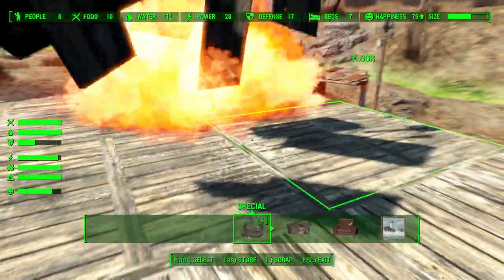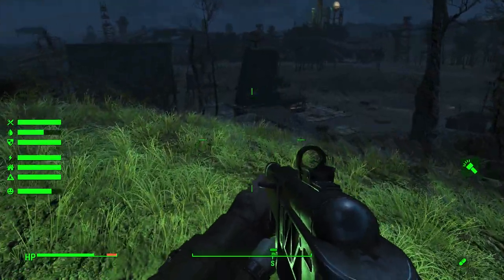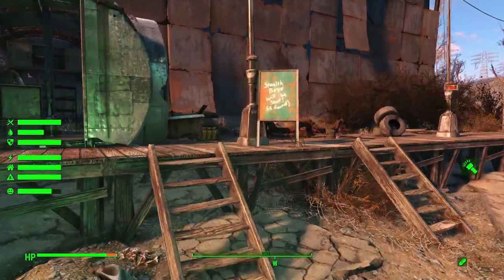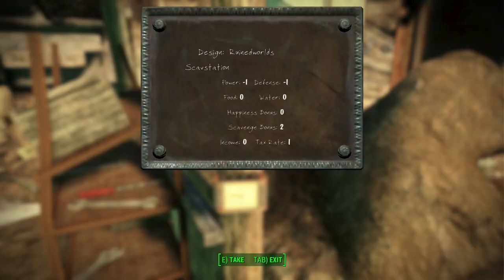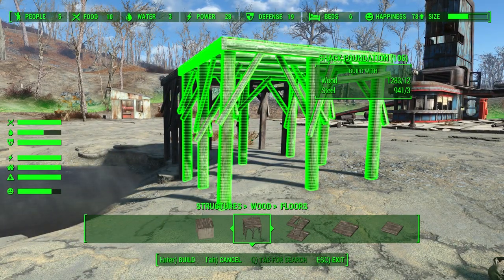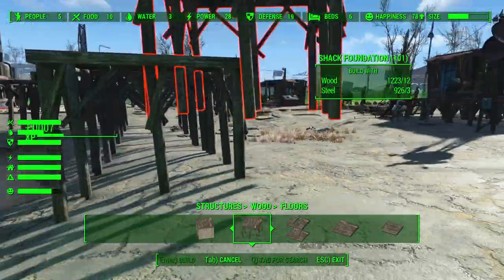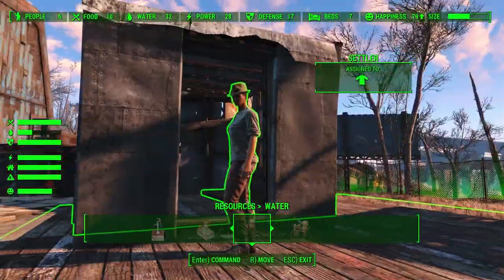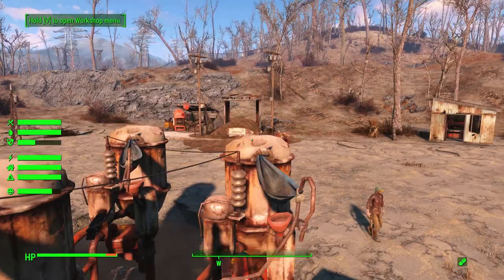"SUPER FANCYPANTS TOWN CENTER!!!" - Fallout 4 Sim Settlements Mod Gameplay Let's Play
Welcome to my Let's Play of Fallout 4 Sim Settlements Mod!  This walkthrough contains 1080p HD PC gameplay footage.

About Fallout 4 Sim Settlements Mod:

This mod aims to completely change the way you think about settlements. You'll now be able to create detailed, living places with minimal effort.

The ultimate goal: making every settlement a unique and awesome looking Fallout city, with perks and rewards that help you at every stage of the game.

One of the biggest problems with Fallout 4, is just how disconnected the Settlement system feels from the rest of the game. Settlements lack that Bethesda game feel of exploration and progression, and so there's not much incentive to actually use the system.

It also feels bizarre that you have to micromanage all these people, and personally plant seeds and decide where people sleep - you're their leader, not their mother! You're supplying these people with security and tons of resources, why can't they kick in and help out with building up the city?

Randomization:

Buildings are chosen at random and filled with random things depending on how you zoned an area. Using the basic types of Agricultural (farms), Commercial (stores), Industrial (factories), and Residential (homes) - you create a basic outline for your settlement using the workshop system and the settlers will handle the rest. Version 1.0 includes a large selection of buildings with even more on the way!

Upgrades:

Every building has multiple levels of upgrades that can be unlocked over time to keep you coming back to re-explore your own settlements and find out what's changed.

Dynamic Needs [Optional]:

To help make settlements more interesting, the basic needs of your settlers change over time, making keeping them happy more of a challenge, raids less predictable, and the upgrade unlocks feel like they were earned.

Living Cities:

No longer will all of your settlers share the same boring life story, some of them will be flagged with interesting backgrounds, likes, hobbies, and quirks that play out in a visual story in their homes to make them stand out and feel like a unique and important person.
Clutter throughout homes and some shops is chosen randomly both at creation and periodically when you visit them to really make them feel lived in.
Furniture markers are placed throughout the homes and buildings so your settlers spend less time clumped up waiting for something to do and instead engage with your settlement.

Rewards:

To make the system even more worth it beyond the visual reward of the above systems, a tax system is in place to ensure the settlements can have a huge impact on your gameplay.
In a future patch, tons of unlocks will be added in the form of special buildings and settler inventions that you can use while you're out conquering the wasteland!